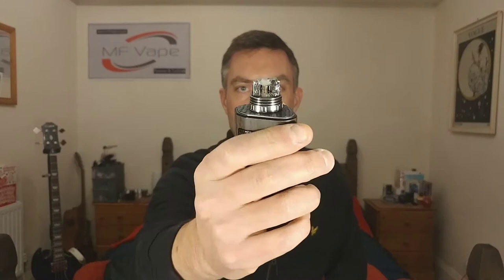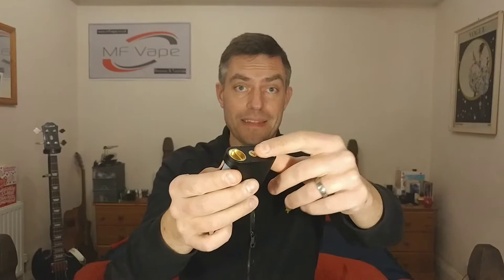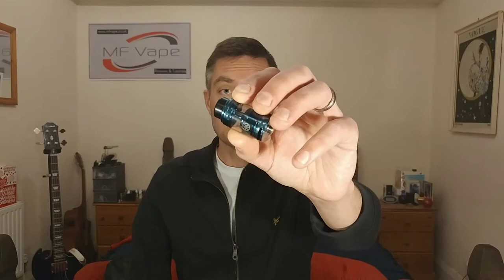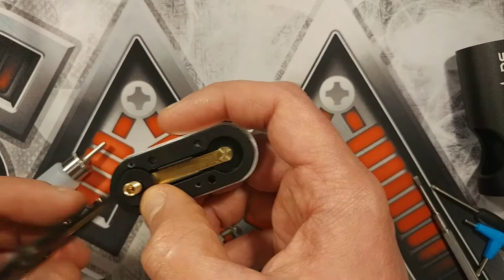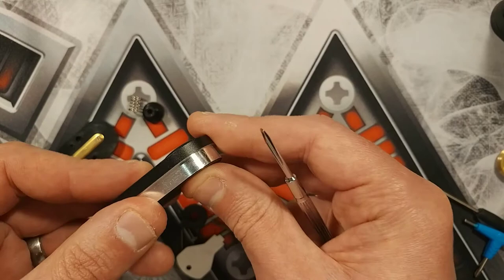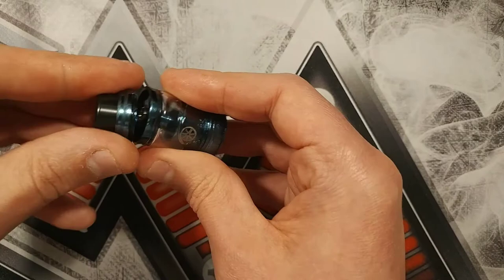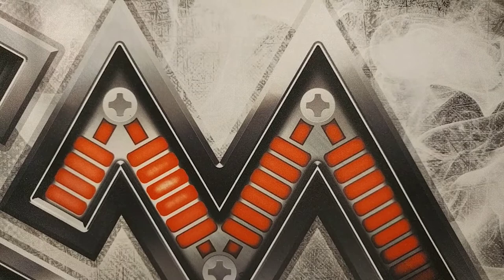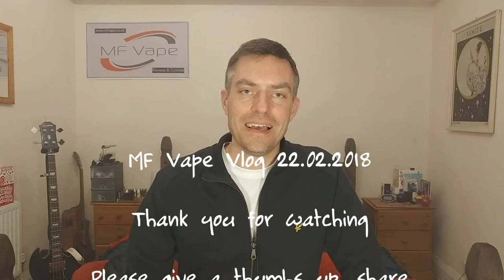MF Vape Vlog 22.02.2018 - My Driptech DS Clone Issue, news, first looks